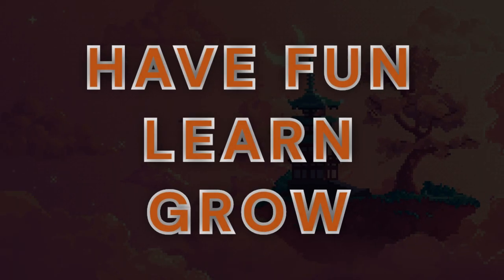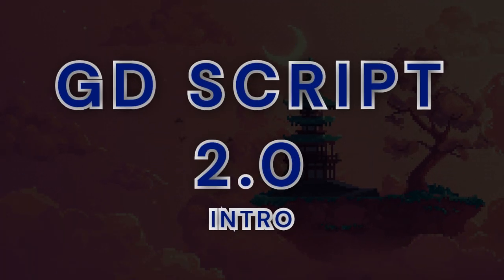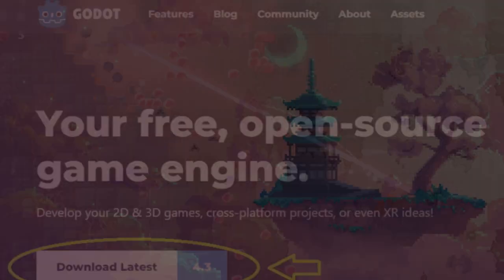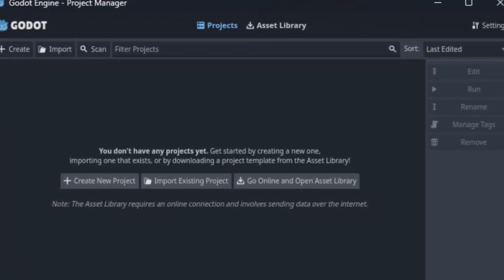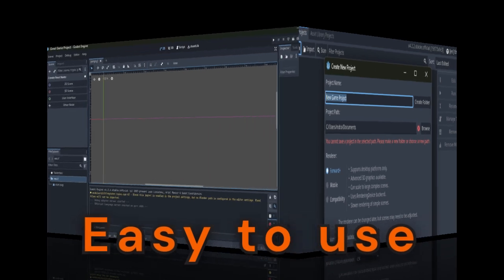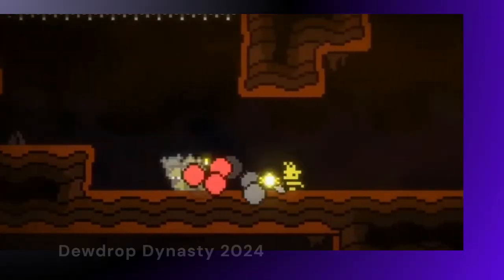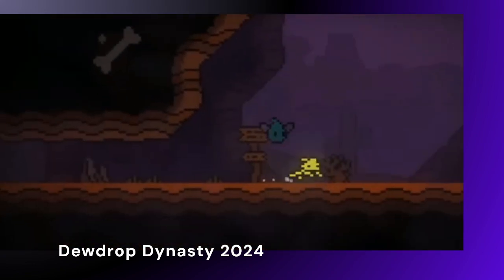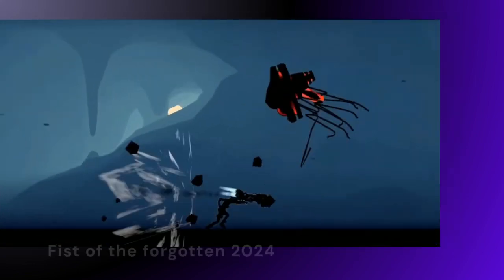How to begin with scripting a video game [ mini-Tutorial ]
Introduction to Godot 4 scripting - GDScript 2.0.

Good e-book:
"GDScript 2.0"
Making video games for fun
for beginners and intermediate level